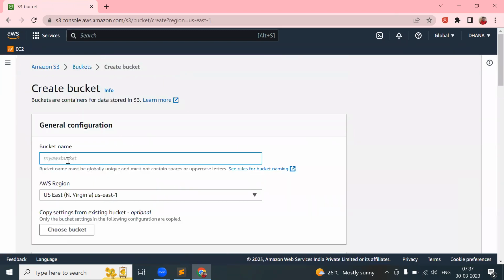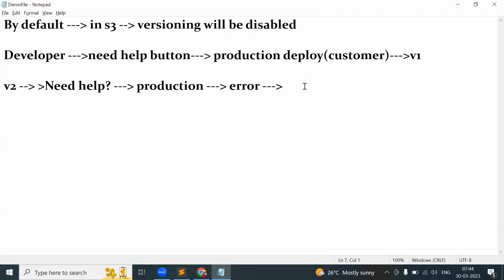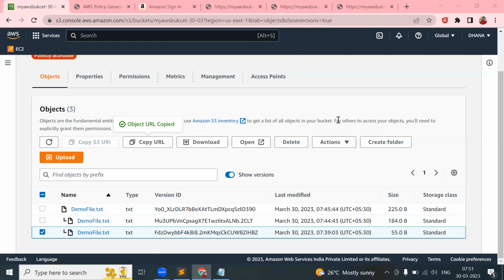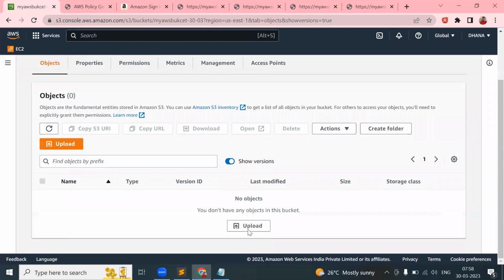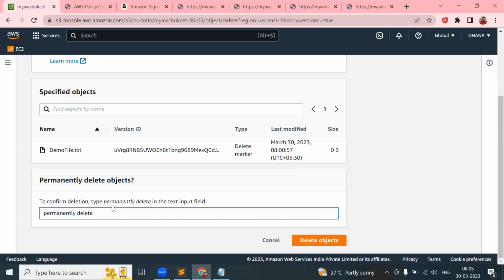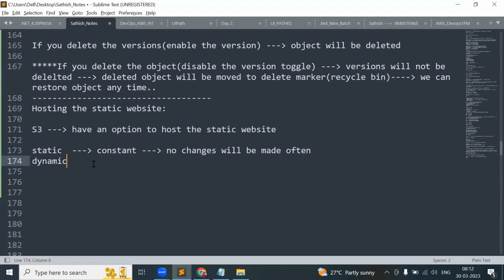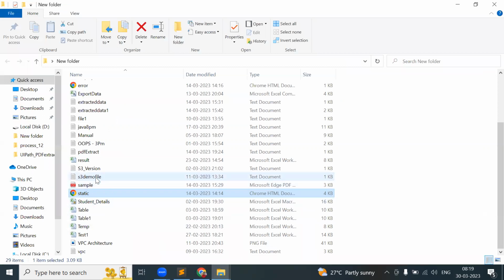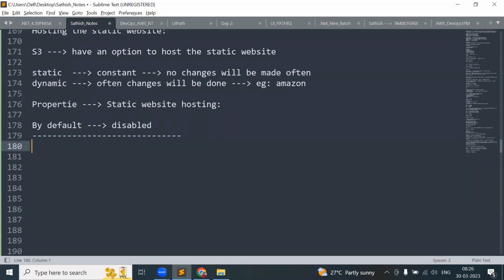AWS_S3_Versioning_And_Static_Website_Hosting_Part_02